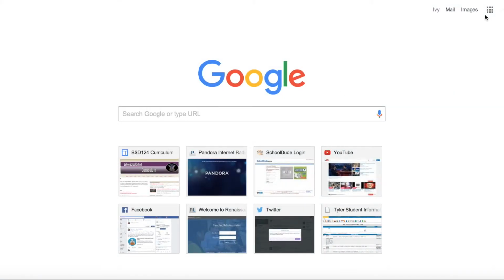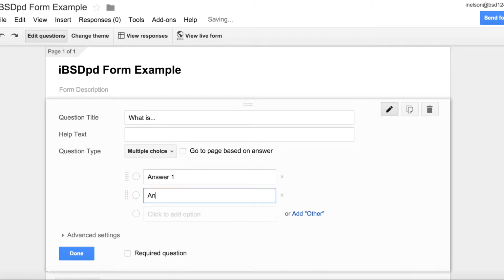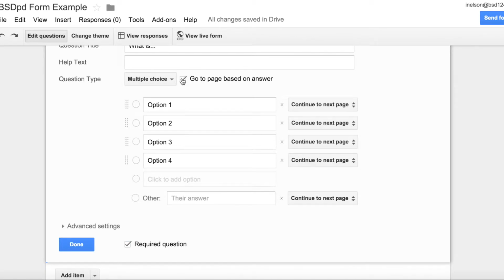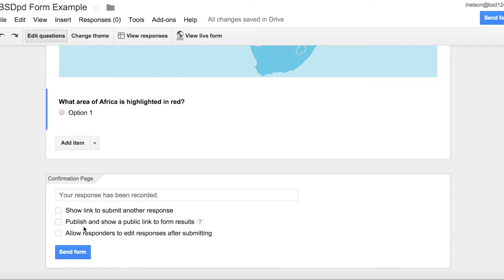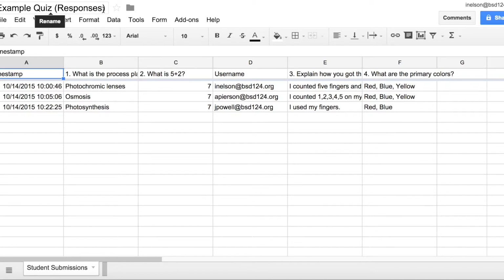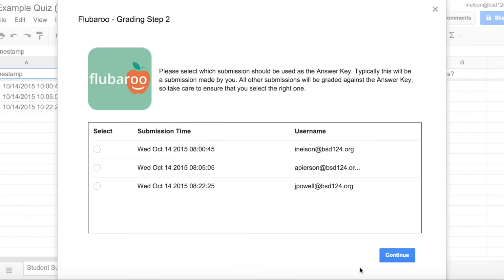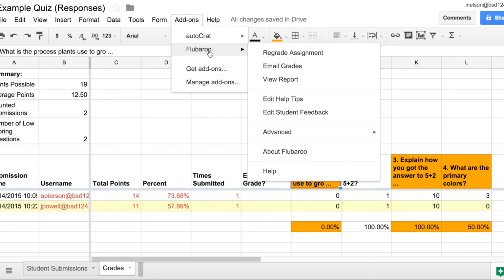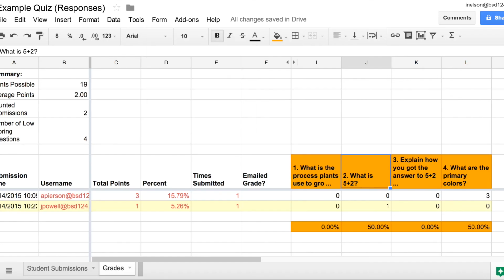Google Forms Module